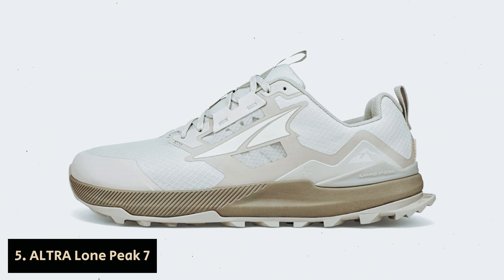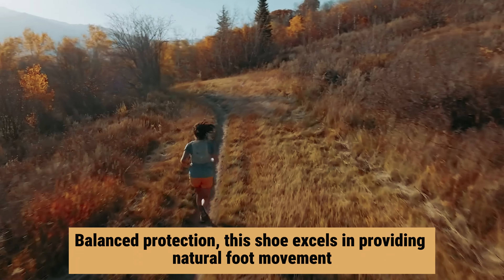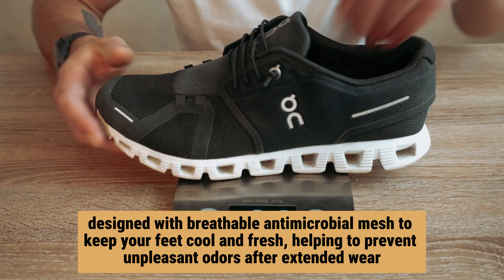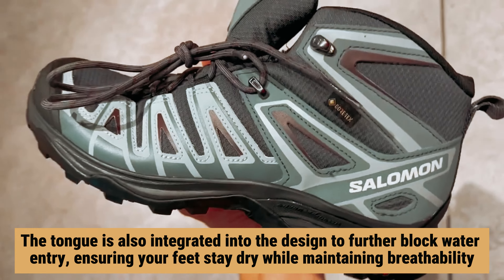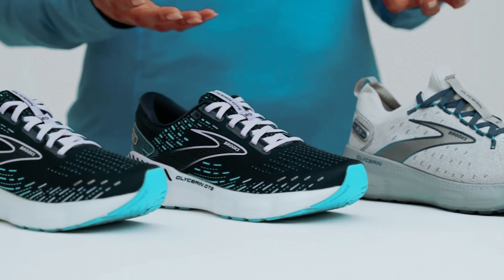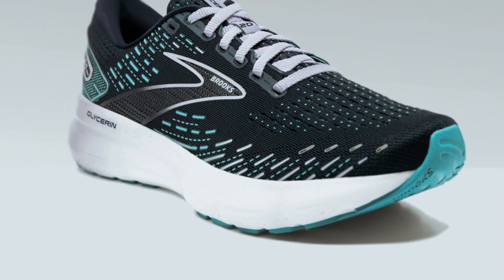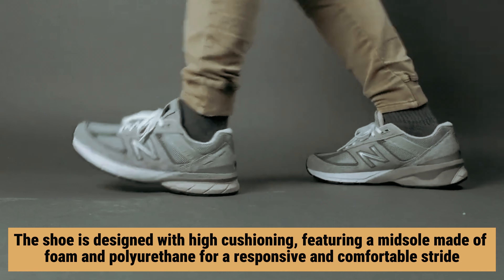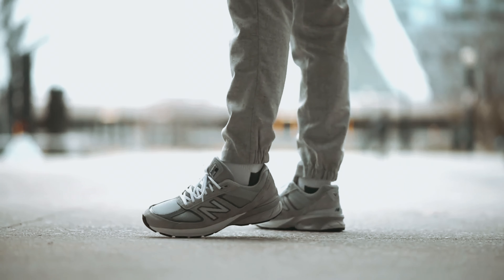Best Walking Shoes 2024 - (Which One Reigns Supreme?)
Here is the Links of the best walking shoes we listed in this video.

1. New Balance 990v5 – Best Walking Shoe Overall

2. Brooks Glycerin GTS 20 – Best Walking Shoe for Long Distances

3. Salomon X Ultra Pioneer – Best Waterproof Walking Shoe

4. On Cloud 5 Shoe – Best Walking Shoe for Plantar Fasciitis

5. ALTRA Lone Peak 7 – Best Walking Shoe for Wide Feet

In this video, we explore the best walking shoes of 2024, perfect for every type of walker. Topping the list is the New Balance 990v5, the best walking shoe overall, offering unmatched comfort and support for daily walks. For those who enjoy long-distance walks, the Brooks Glycerin GTS 20 is the top choice, known for its cushioning and durability. If you're looking for a waterproof option, the Salomon X Ultra Pioneer is the best pick for rainy days and rugged terrains. Dealing with plantar fasciitis? The On Cloud 5 Shoe is designed to provide excellent support and relief. Lastly, the ALTRA Lone Peak 7 stands out as the best walking shoe for wide feet, ensuring a comfortable fit on any adventure. Whether you're a casual walker or a long-distance enthusiast, there's a shoe here for you!